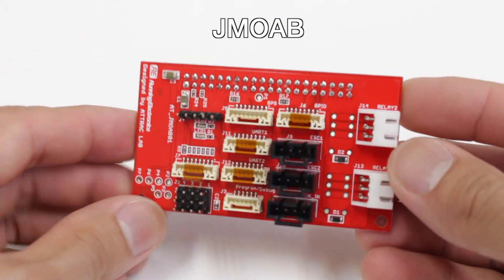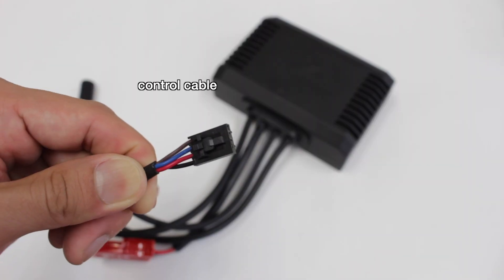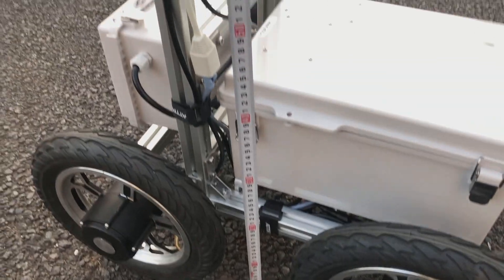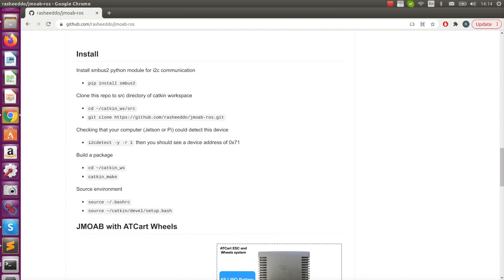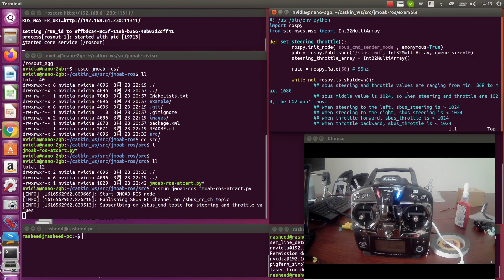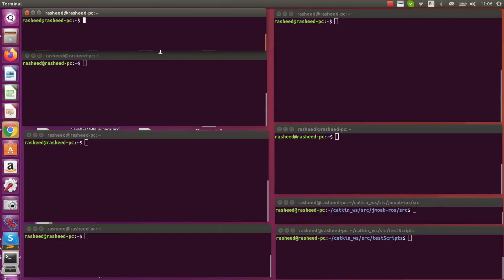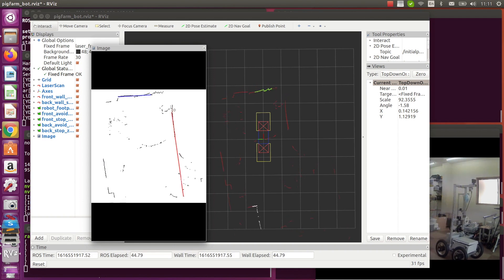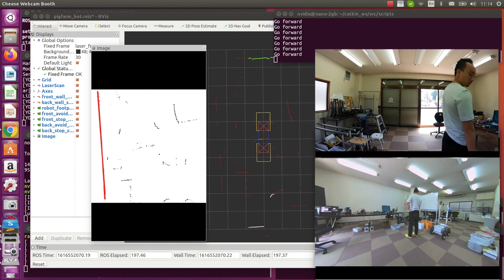Upgrade your Robot Project with JMOAB and ROS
JMOAB is the new custom made shield which can sit on 40 pins header of Jetson Nano / Xavier NX and Raspberry Pi. It has interface to control ATCart directly, and other features like 9Axis IMU (BNO055), Temperature & Barometer (BME680), PWM servo output, SBUS input, UART for GPS, Relays, and regular GPIOs. So this shield can make your robot project a lot easier!

If you have any inquiry about the shield, please send an email to here